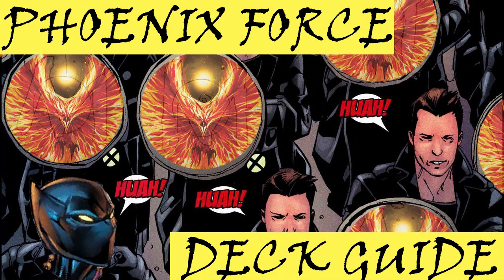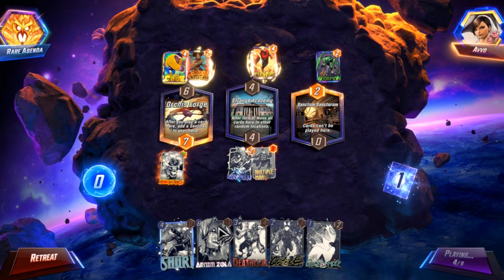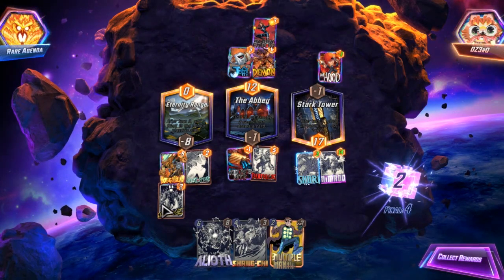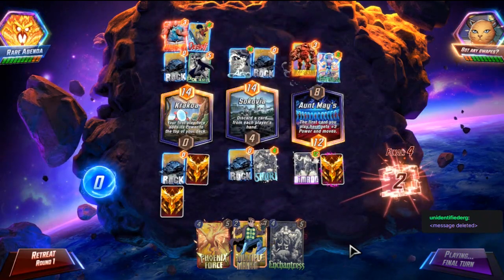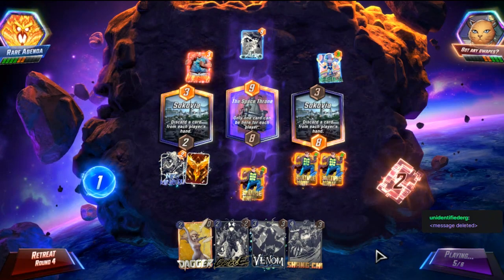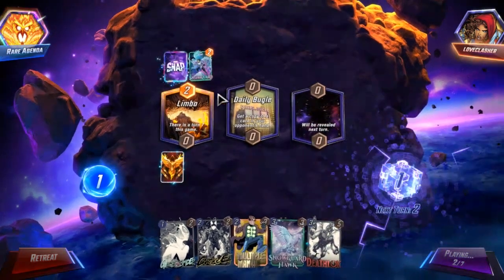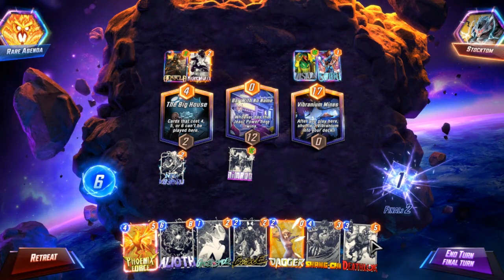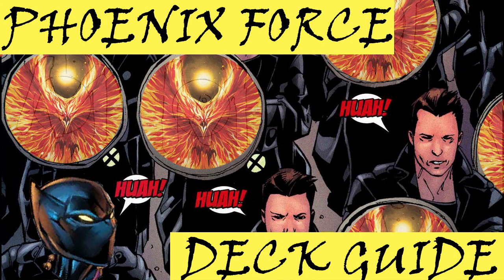Phoenix Force In-Depth Deck Guide (MARVEL SNAP)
In-depth guide on how to pilot different versions of the Phoenix Force deck.

1. Budget version
4. My latest version

00:00 Introduction
01:48 Budget Phoenix vs Bounce
08:10 Original Phoenix-Nimrod vs High Evo
12:26 Revised Phoenix vs Loki
14:33 Revised Phoenix vs Shuri-Taskmaster
17:04 Latest Phoenix vs Junk Galactus
20:36 Latest Phoenix vs Hela Discard
23:41 Revised Phoenix vs Thanos Zoo
29:12 Conquest - Revised Phoenix vs Move Disruption
33:20 Conquest - Revised Phoenix vs Move Disruption
37:29 Conquest - Revised Phoenix vs Move Disruption
39:08 Conquest - Revised Phoenix vs Move Disruption
44:33 Latest Phoenix vs Goblin Power
49:08 Latest Phoenix vs Elsa Midrange
54:13 Latest Phoenix vs Surfer
59:12 Latest Phoenix vs Shuri Kitty
01:03:05 Latest Phoenix vs Annihilus
01:06:41 Latest Phoenix vs Sandman